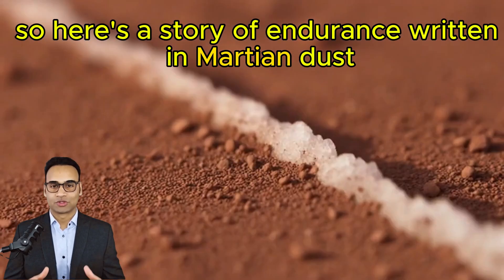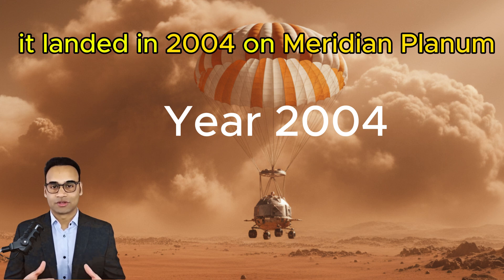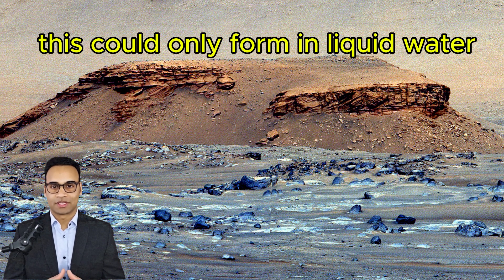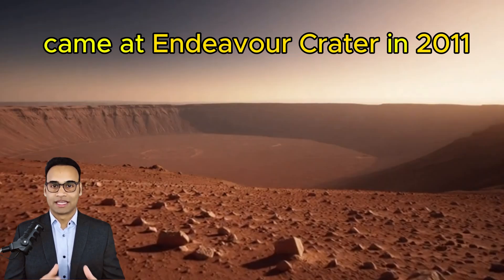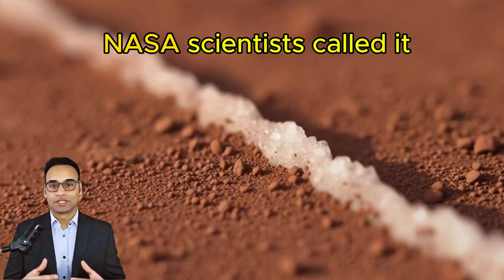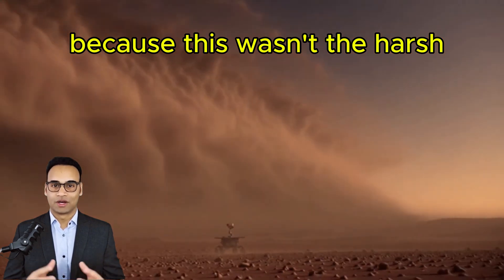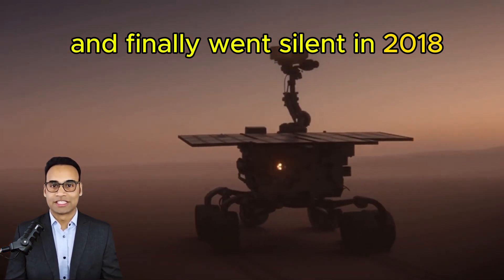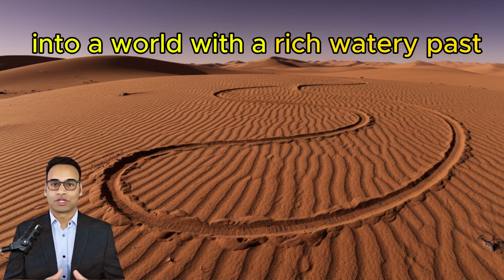A Martian Rover That Lasted 14 Years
Discover how NASA's Opportunity rover defied expectations, lasting 14 years and finding definitive proof that Mars once had liquid water suitable for life.